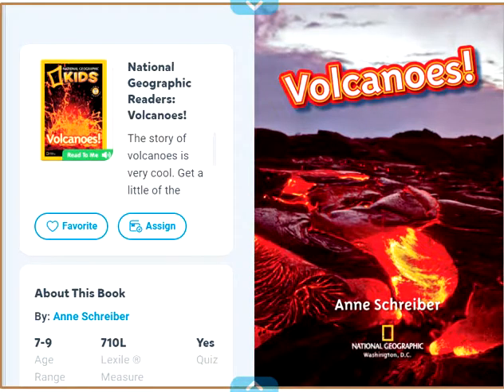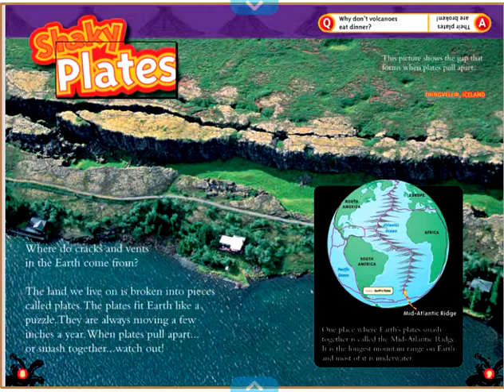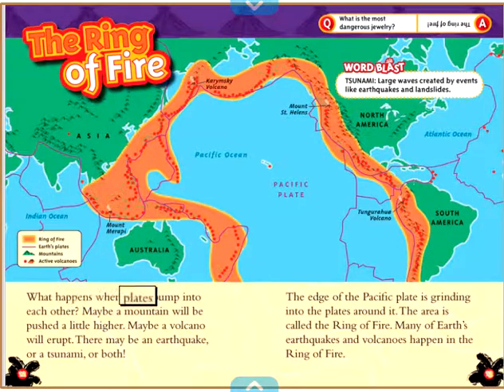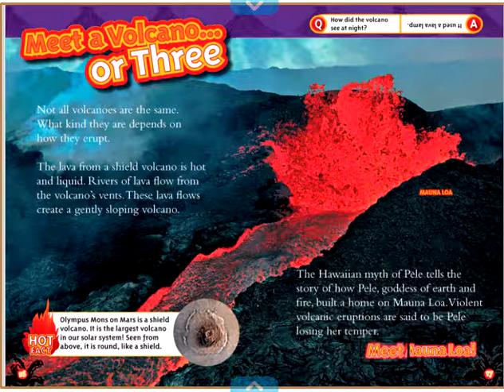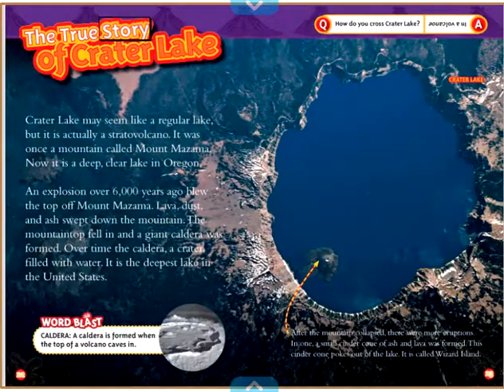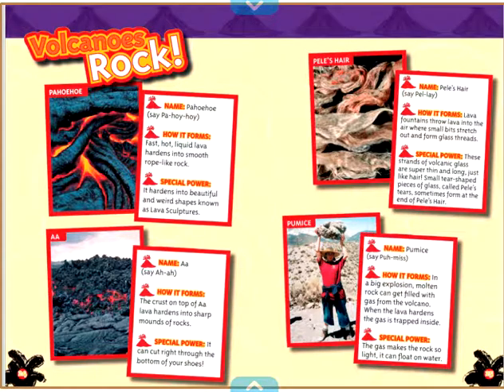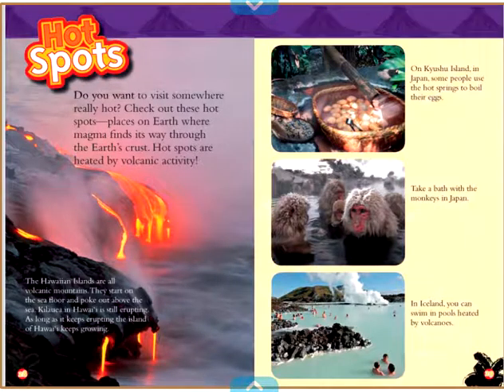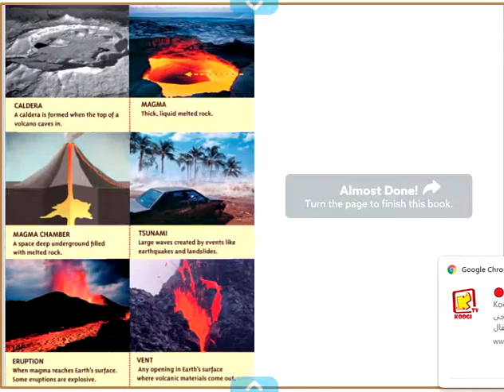National Geographic Readers: Volcanoes! from Epic Online Books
The story of volcanoes is very cool. Get a little of the science, a little of the history, and a lot of the action.